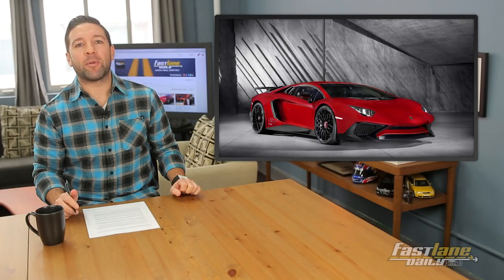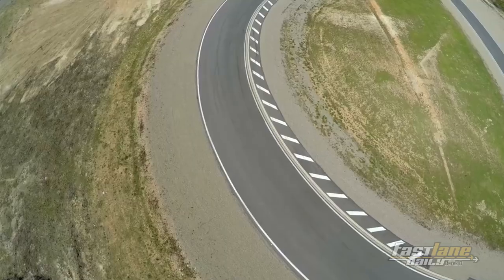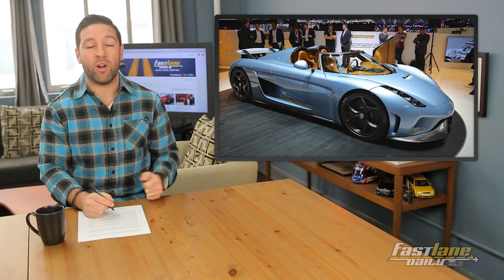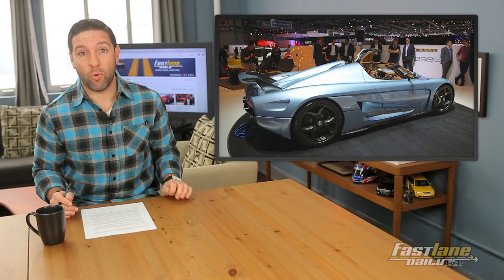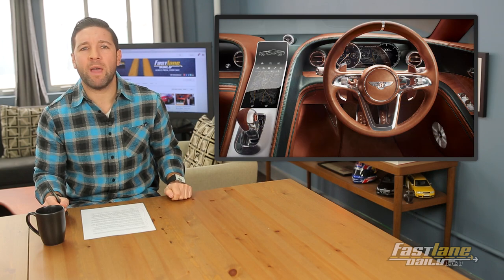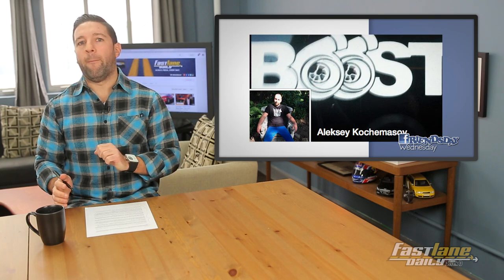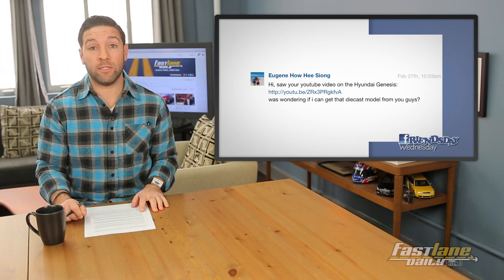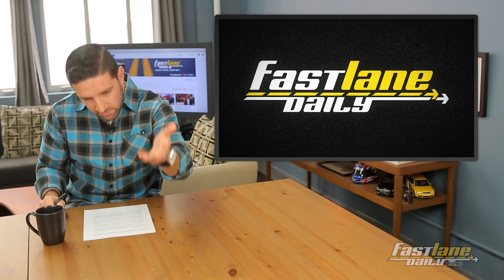Lamborghini Aventador LP750-4 SV, Koenigsegg Regera, Bentley EXP 10 Speed 6 - Fast Lane Daily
We have a packed Geneva Motor Show episode! Lamborghini’s new Aventador SV is bringing the looks and the power. Bentley has a new concept sportscar, Aston Martin shows us their future plans with a concept called the DBX, and the GTA Spano is unveiled. Plus, all the details you need to know about the new Honda Civic Type R, and the Koenigsegg Regera breaks cover and it’s angry. Also, we’ll get friendly with the FLD fans for Friendsday Wednesday! That and all the usual fun, today on Fast Lane Daily, hosted by Derek D!